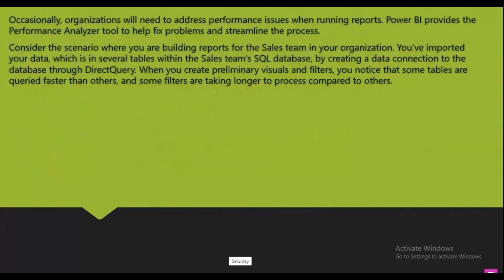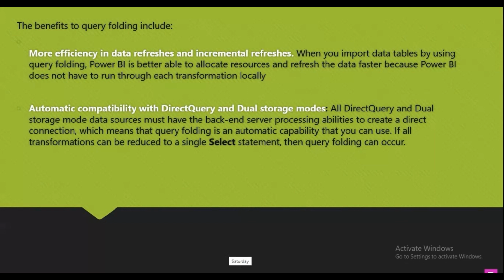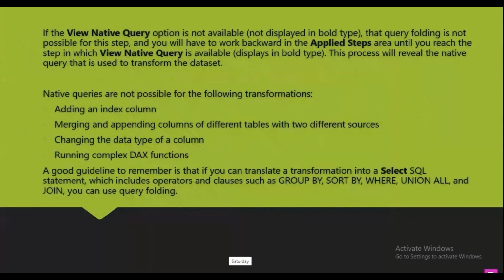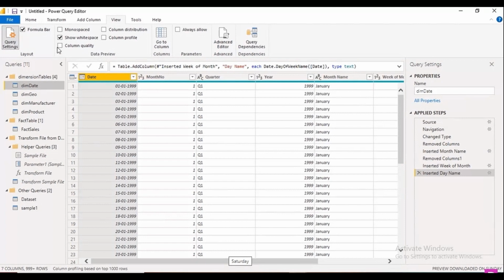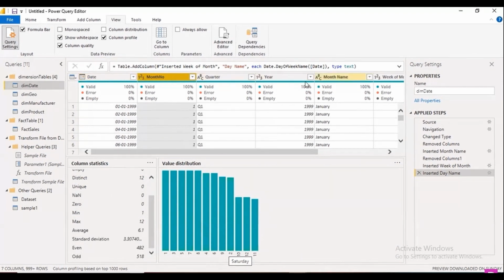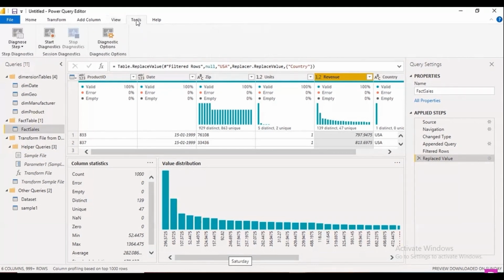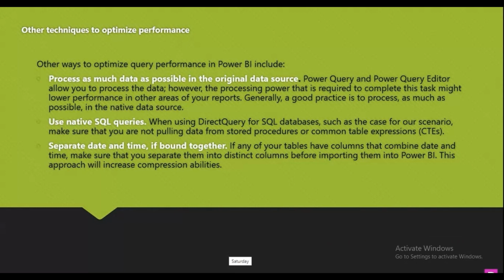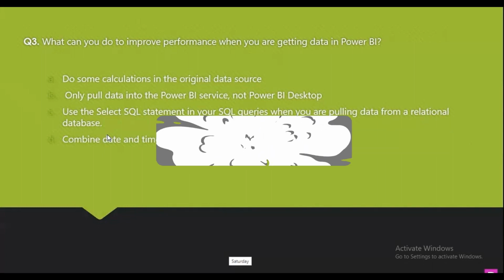Power Query | Query Folding | Query Diagnostics | Episode - 3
Each lecture is designed to provide you with practical, hands-on experience in using Power BI to turn data into actionable insights. By the end of this course, you'll be proficient in creating compelling reports and dashboards that drive business decisions. 💼📊

Query Resolved :
Intro
How to Fix Performance Issue
What is Power query
What is Query Folding
What is Query Diagnostics
Power query explain on dashboard
Techniques to optimize performance
Questions for Interview

Timecodes
0:00 Intro
00:33 Fix Performance Issue
1:25 Power query
1:33 Query Folding
8:14 Query Diagnostics
8:42 Power query explain on dashboard
15:49 Techniques to optimize performance
17:19 Questions for Interview